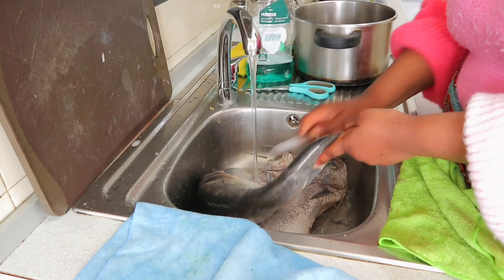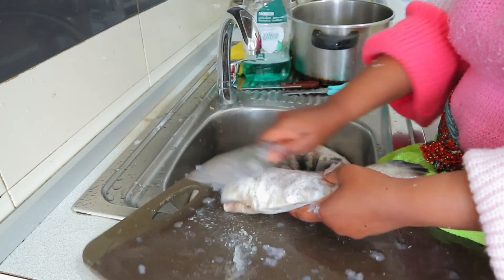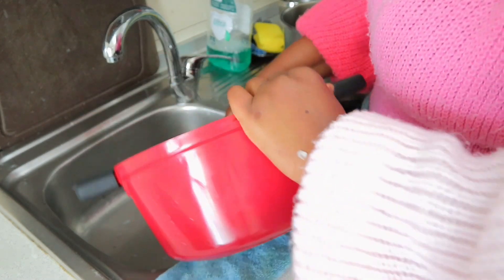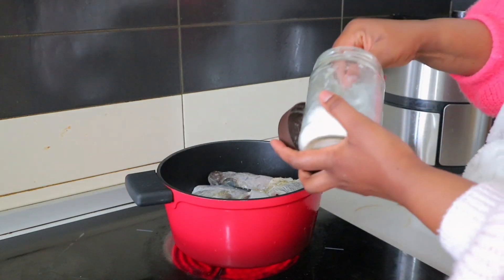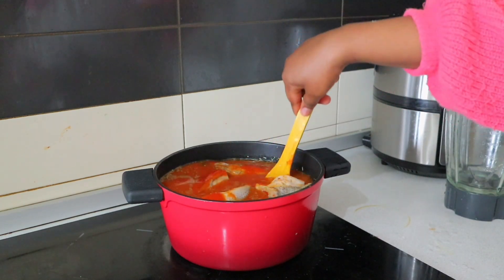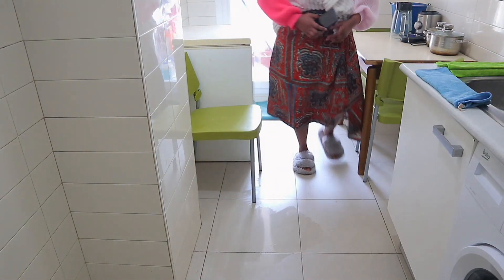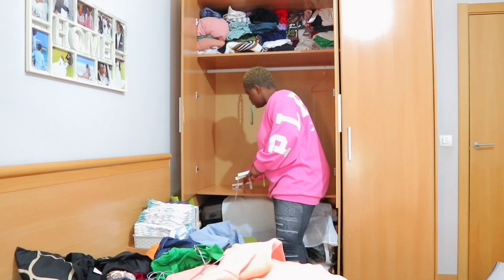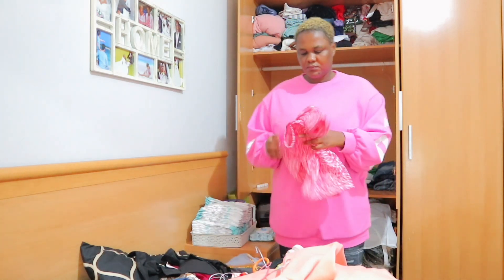Busy Day In life! Cooking My Husband Favourite Food | COOK and CLEAN with ME